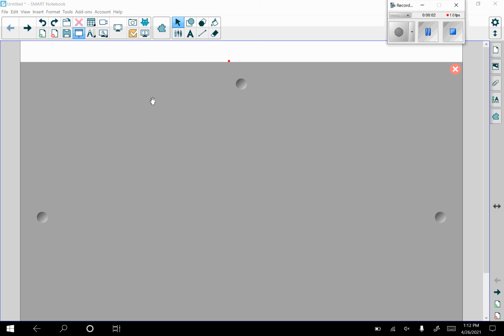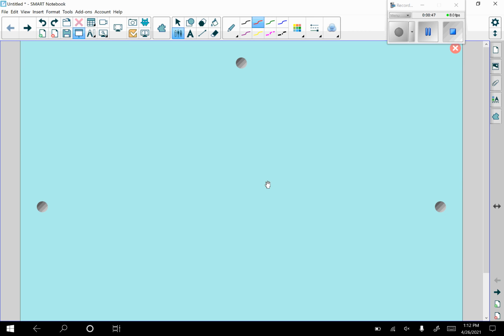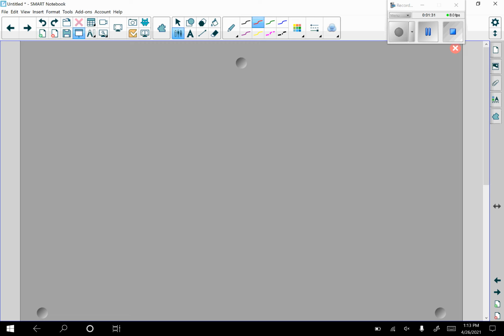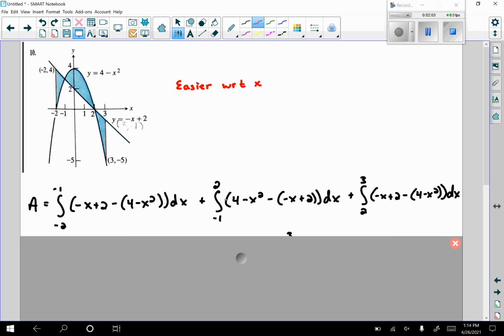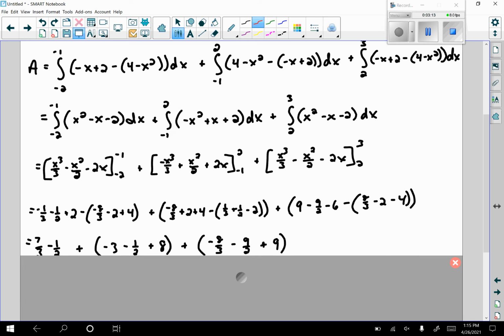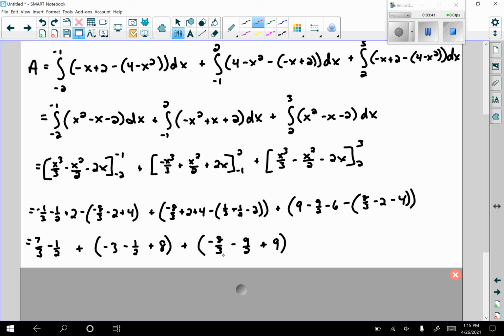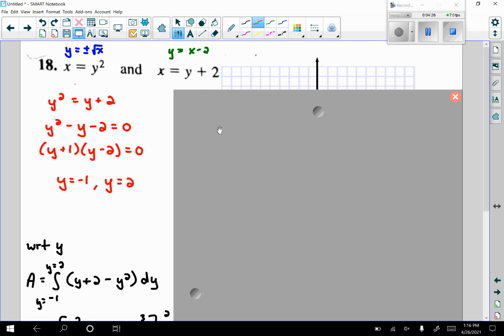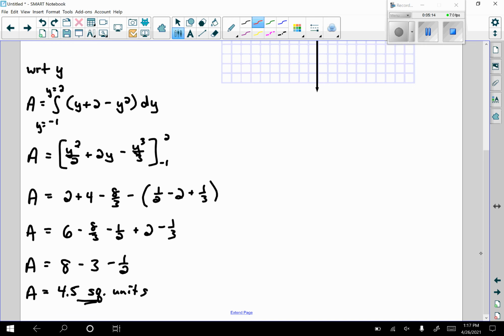AP Calculus Solutions to Pg. 380-381: 4, 10, 18